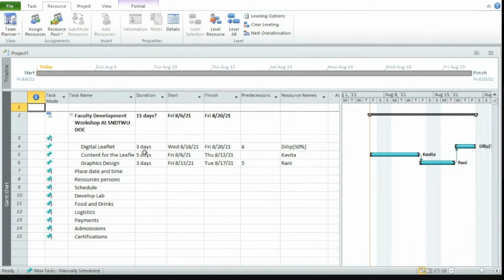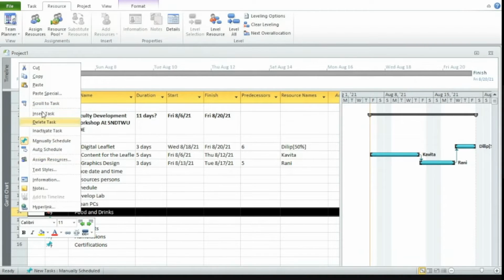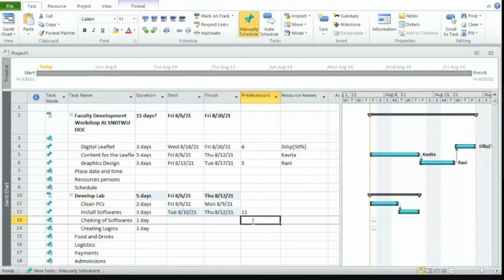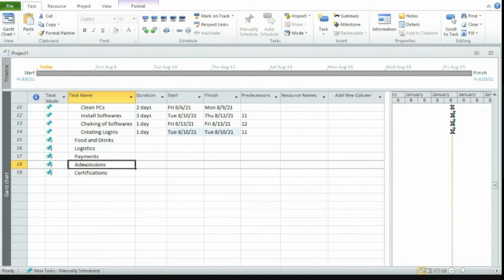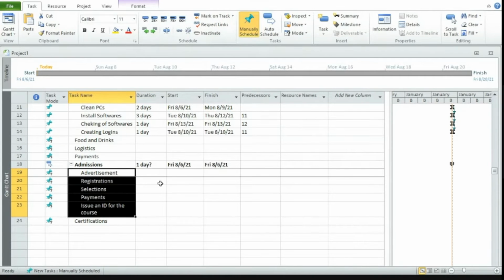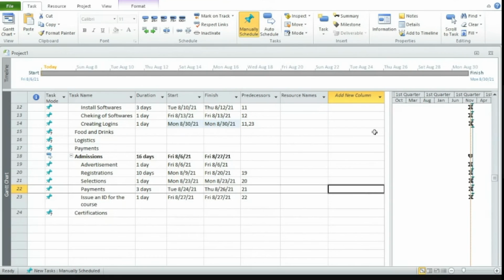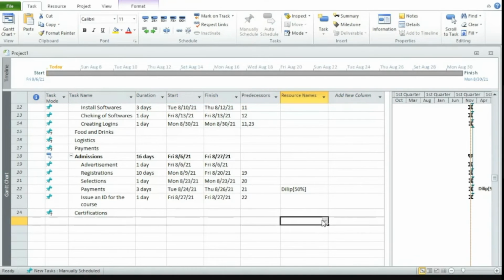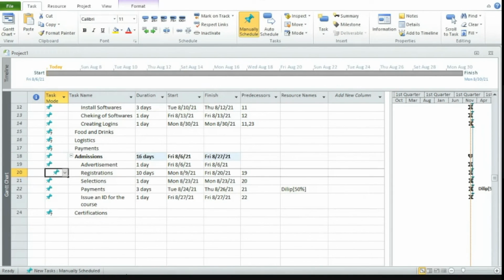4.3 Task Dependancy Feature and Indicators in Microsoft Project